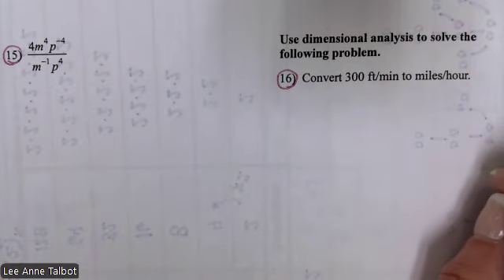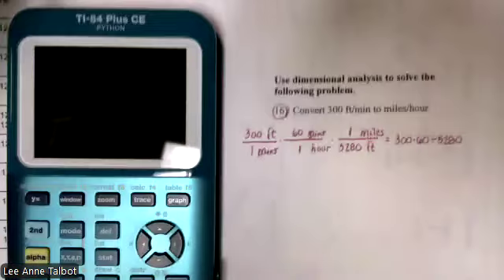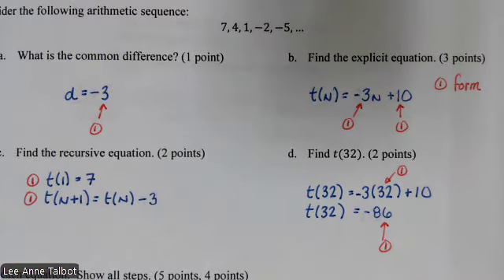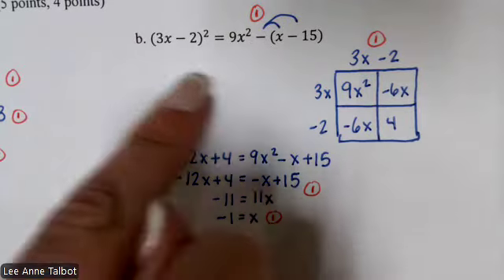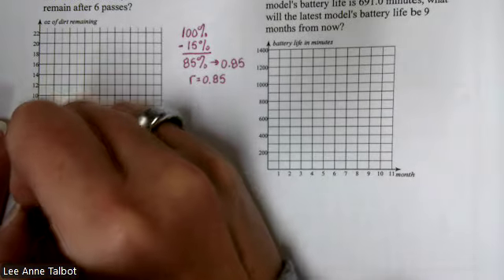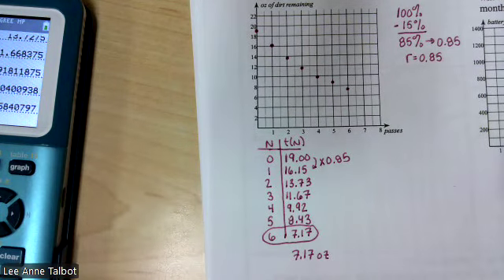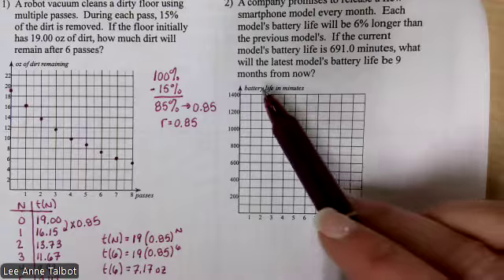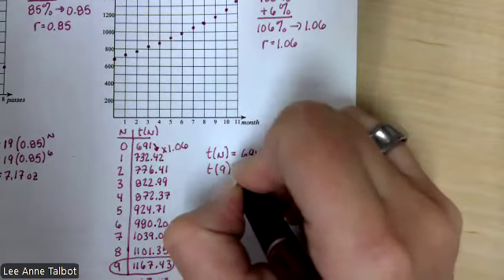12/5 - Integrated Math 1 - 5-92 - 5-95